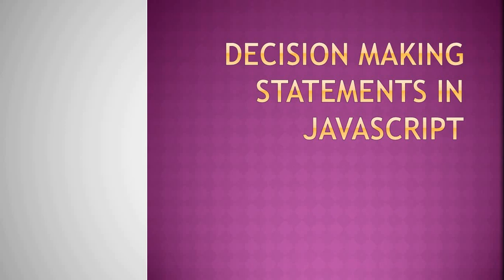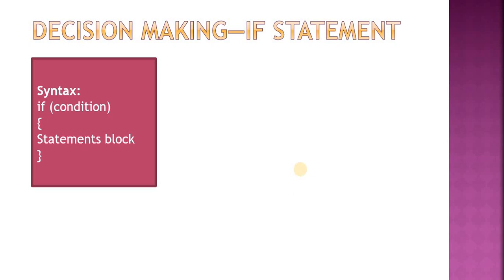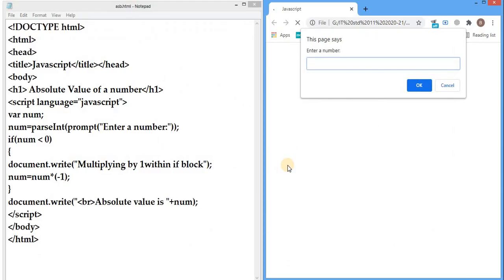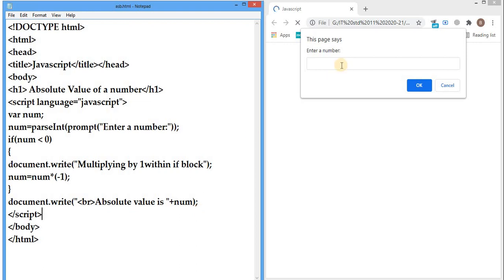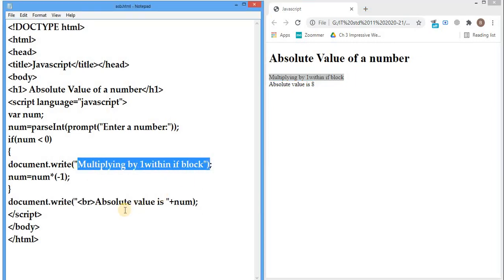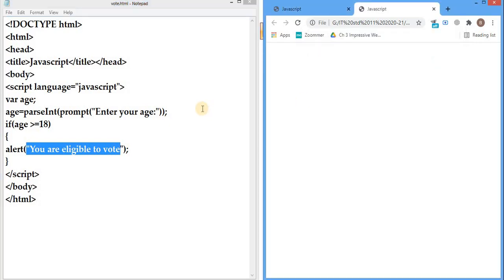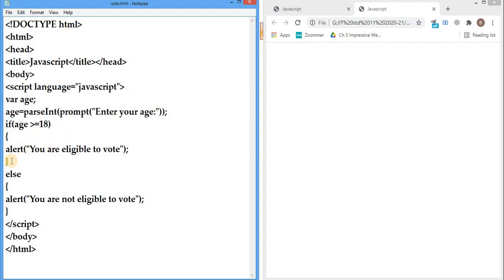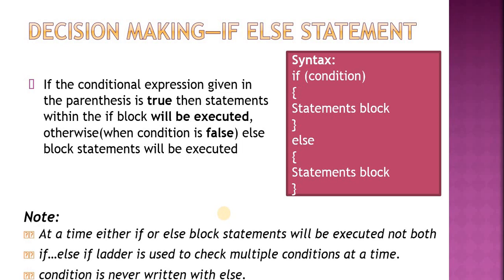7 Decision Making Statementsif and if else